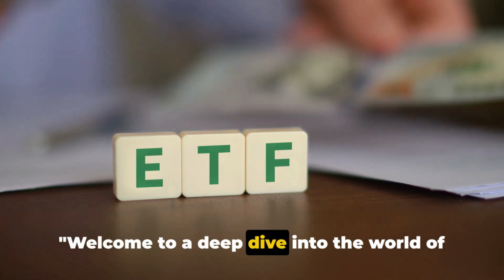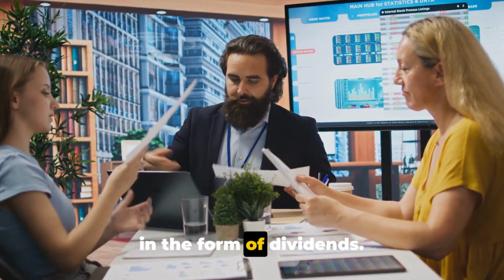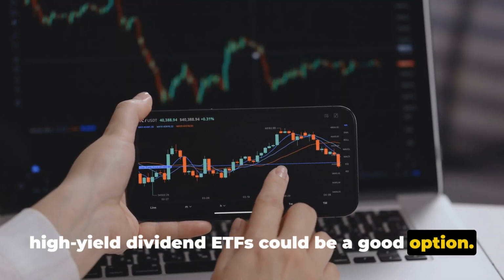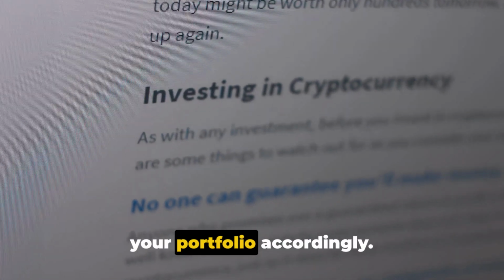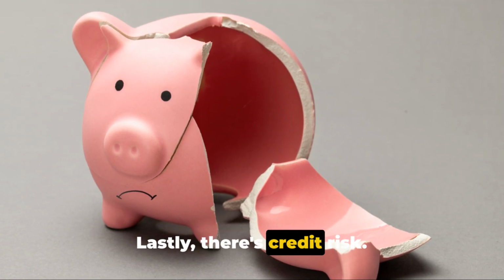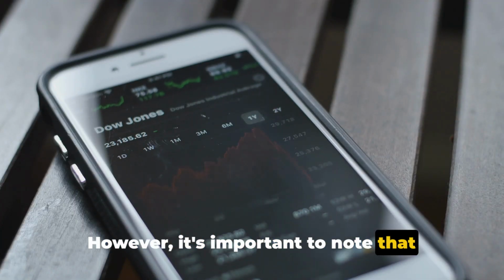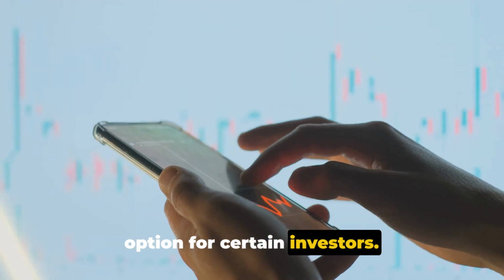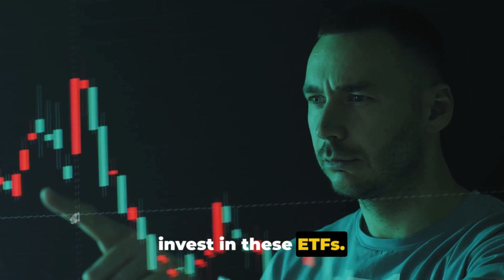High Yield Dividend ETFs: Worth the Risk?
Are high-yield dividend ETFs worth the risk? In this video, we dive deep into the potential rewards and risks of investing in these high-yield opportunities. Based on thorough financial analysis and current market trends, we'll explore how these ETFs can fit into your investment strategy. Whether you're a seasoned investor or just starting out, our insights will help you make informed decisions. Don't miss out on essential tips and strategies for maximizing your returns while managing risks.

OUTLINE:

00:00:00 Introduction
00:01:19 What are high-yield dividend ETFs?
00:03:08 How do high-yield dividend ETFs work?
00:05:07 Examples of high-yield dividend ETFs
00:08:08 The Risks
00:10:41 The Rewards
00:13:34 Are they worth it?
00:15:29 Conclusion and Call to Action